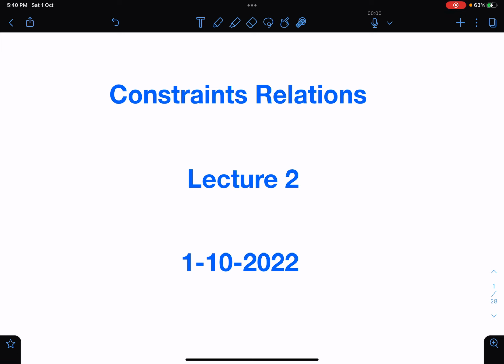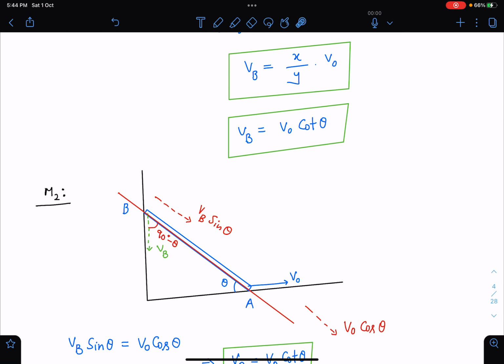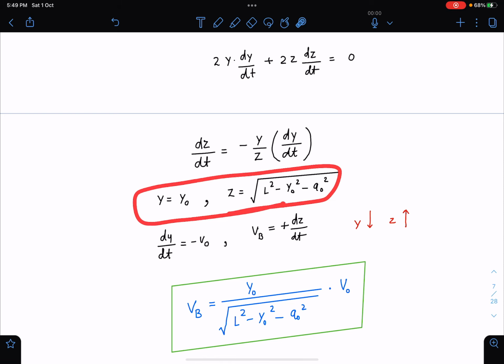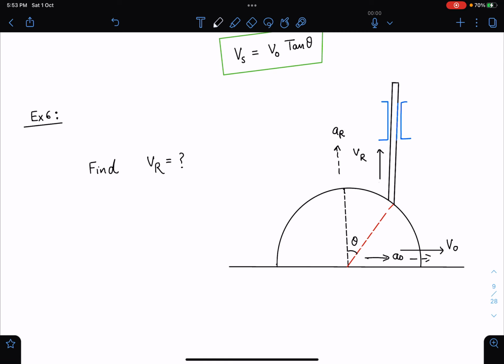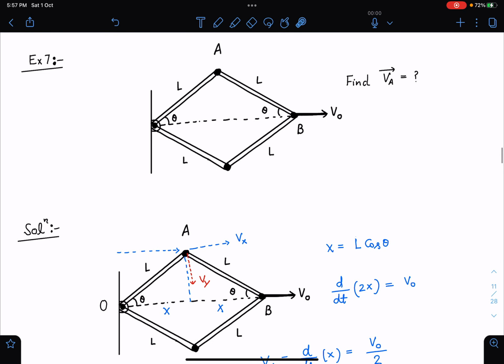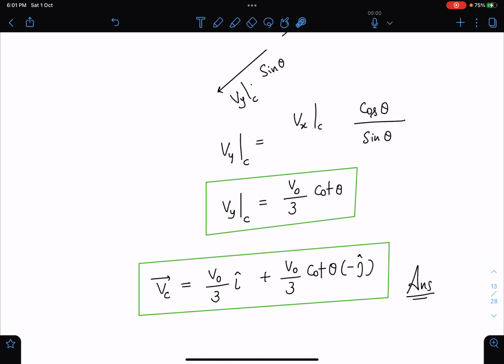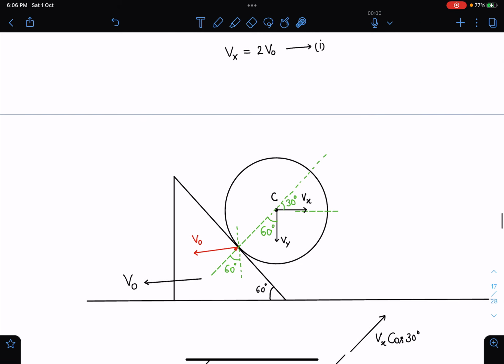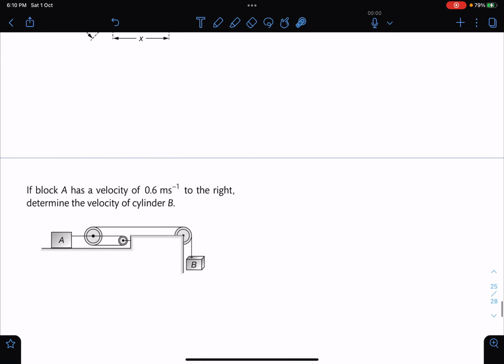Constraint relations lecture 2 | JEE English | JEE physics | Nitin Sachan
Learn JEE main & JEE Advanced topic Constraint relations from Physics maestro Nitin Sachan sir! Learn JEE physics in English!